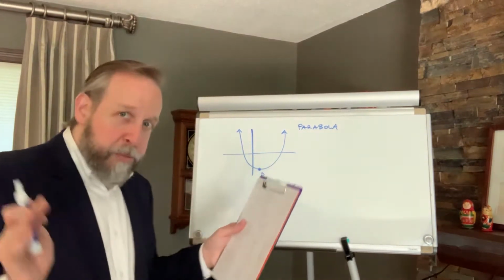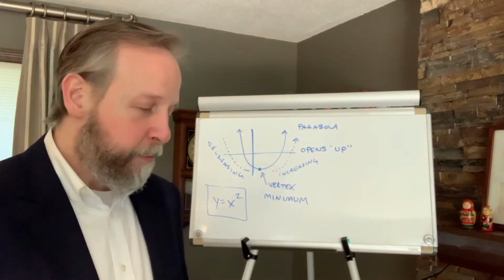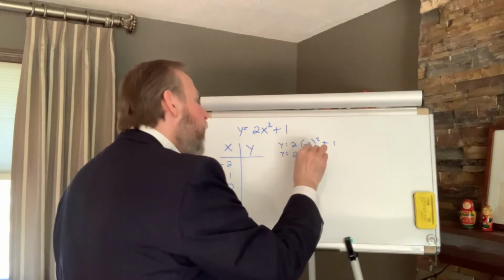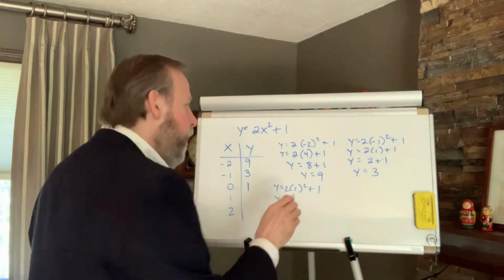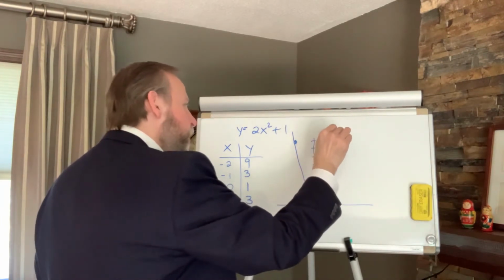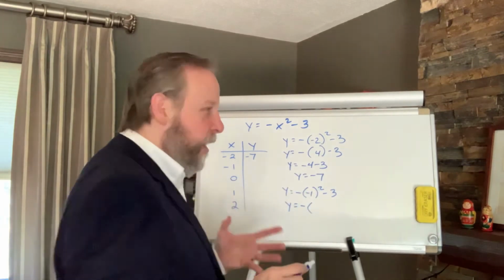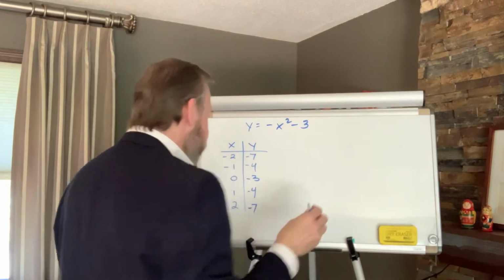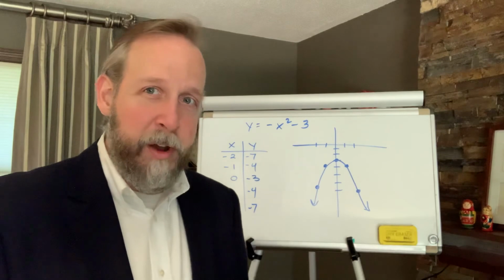Alg 1 Wednesday 4/29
Basic graphing of quadratic equations, day #2